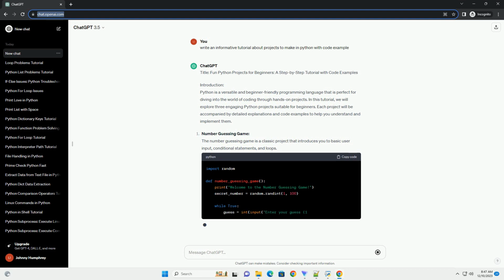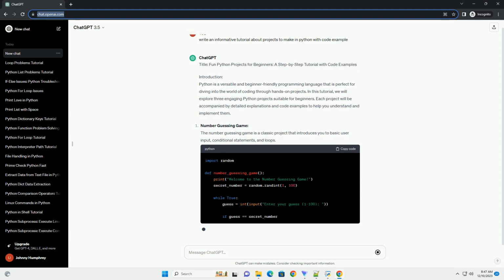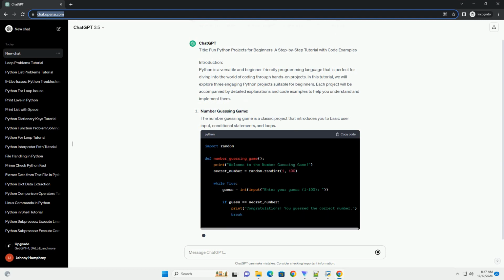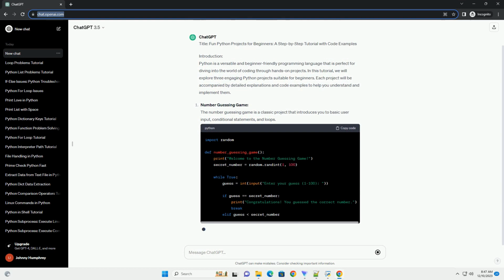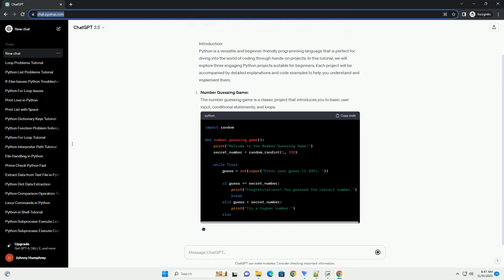projects to make in python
Title: Fun Python Projects for Beginners: A Step-by-Step Tutorial with Code Examples
Introduction:
Python is a versatile and beginner-friendly programming language that is perfect for diving into the world of coding through hands-on projects. In this tutorial, we will explore three engaging Python projects suitable for beginners. Each project will be accompanied by detailed explanations and code examples to help you understand and implement them.
Number Guessing Game:
The number guessing game is a classic project that introduces you to basic user input, conditional statements, and loops.
To-Do List Application:
Building a to-do list application is an excellent way to get hands-on experience with data structures and file handling in Python.